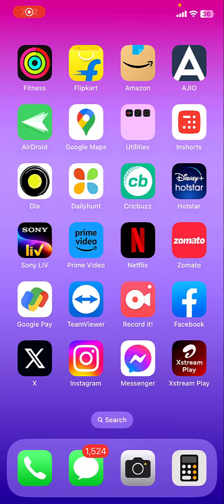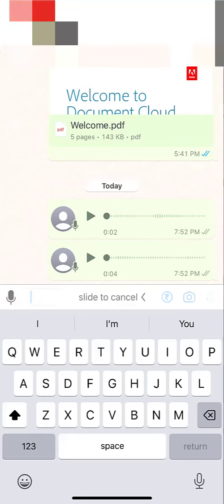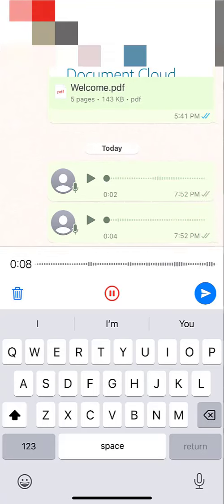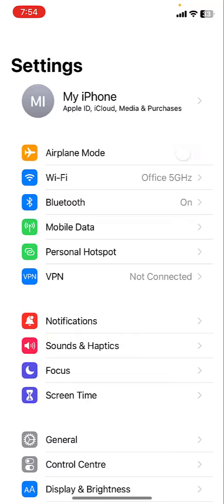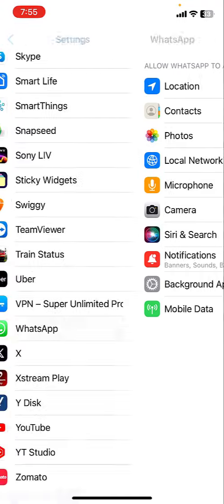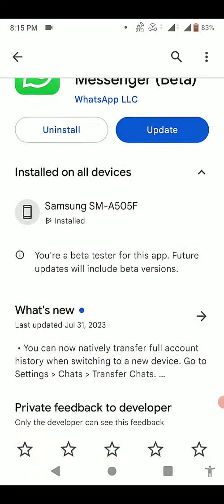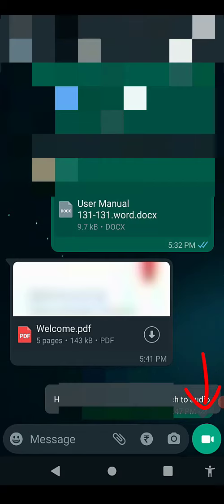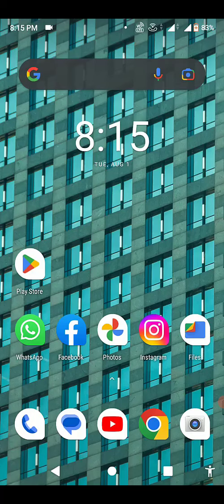How to Fix WhatsApp Instant Video Message Option Not Showing in Android & iPhone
Get missing WhatsApp Instant Video Message Option